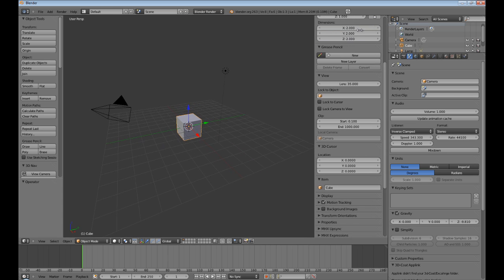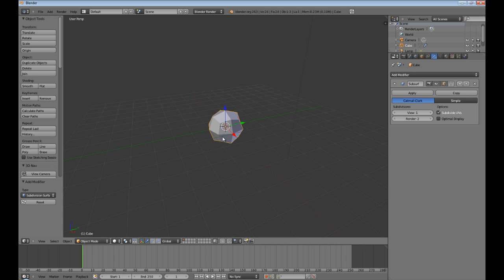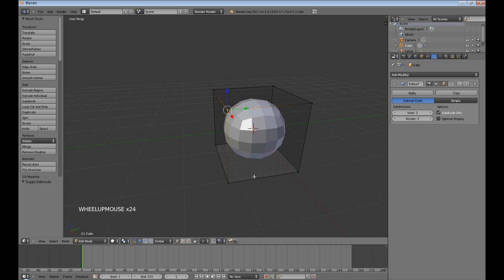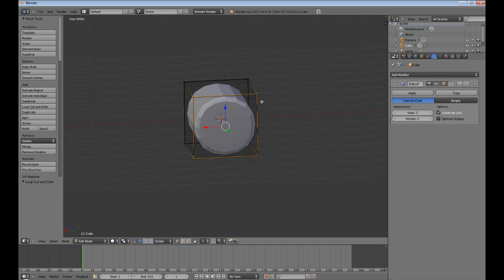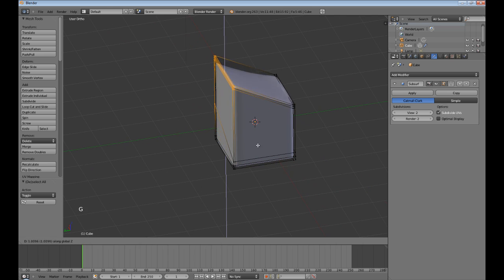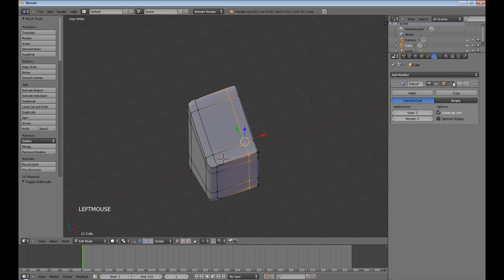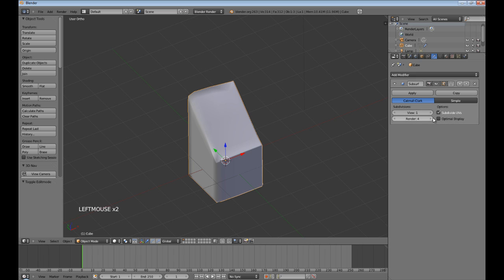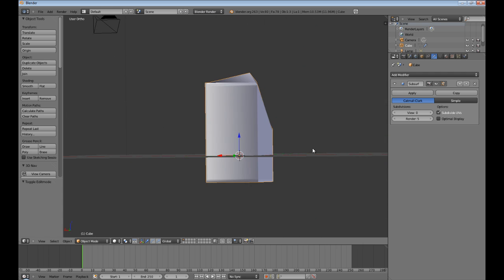Blender Subsurf Tutorial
A short tutorial on what the subsurf modifier does and how to use it